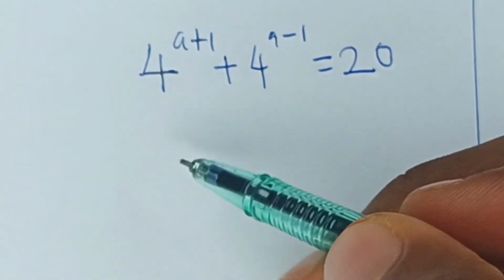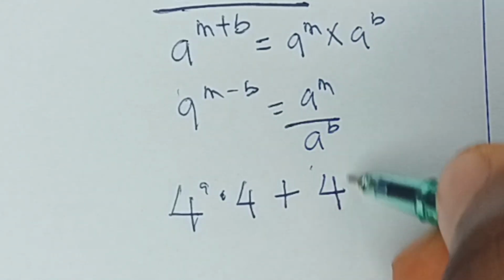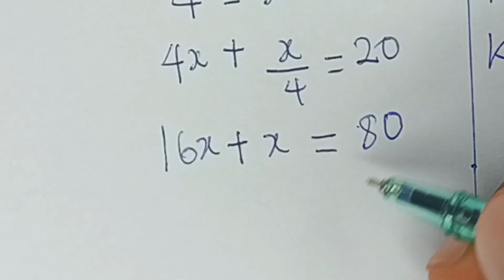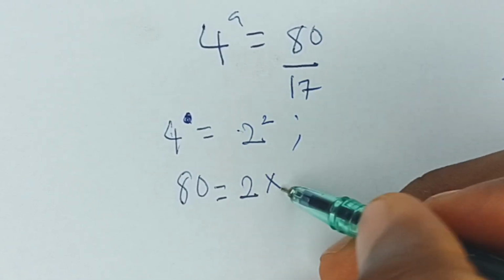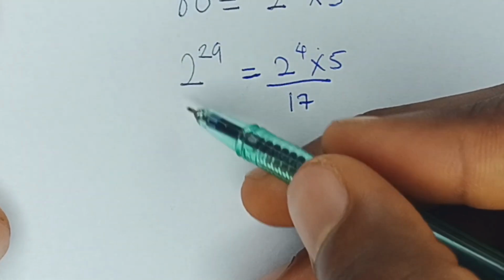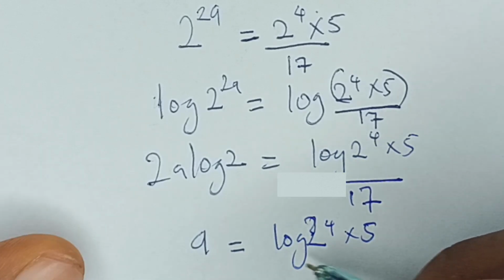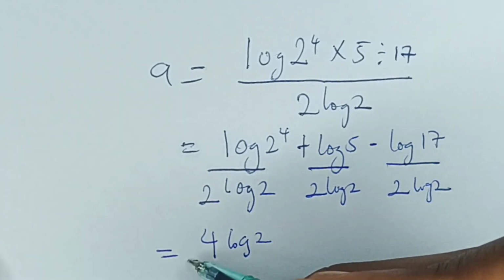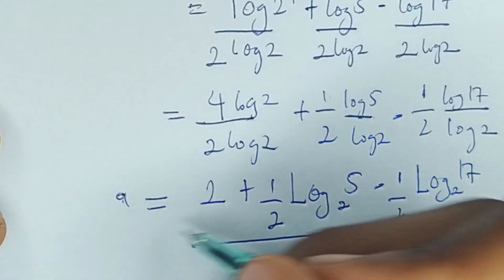Olympiad Mathematics | Many Failed This | Can You Solve?